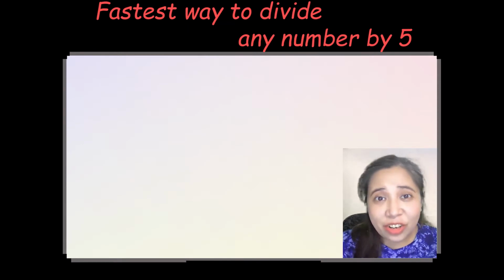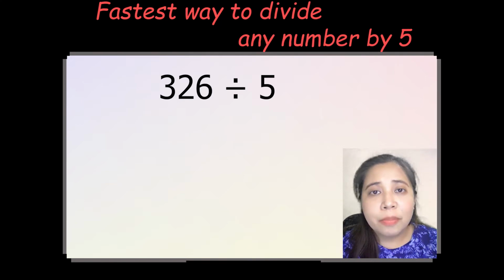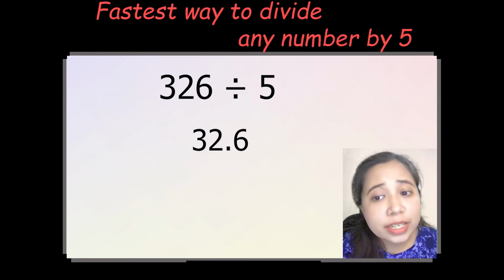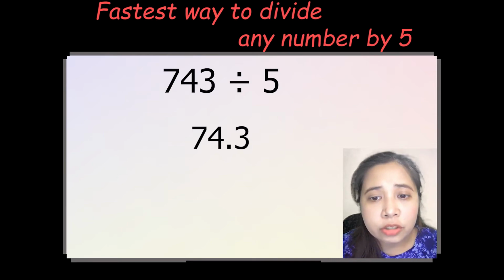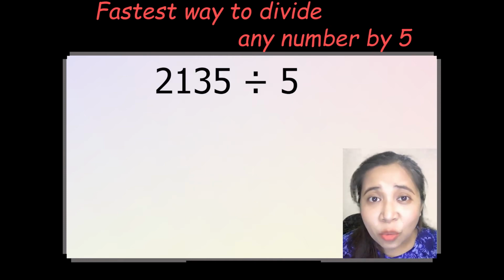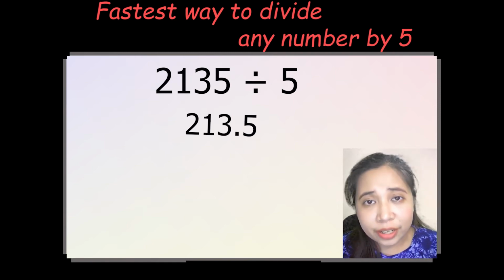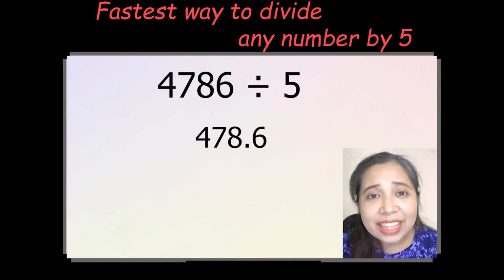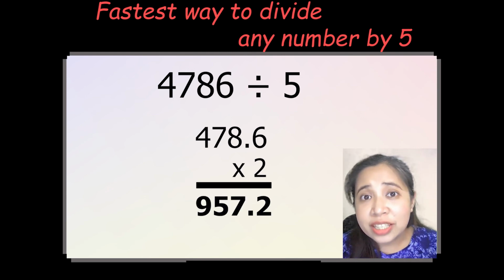(Tagalog) Tips on Dividing Any Numbers by 5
Tinuturo sa video na ito ang mga tips kung paano magdivide ng any numbers sa 5